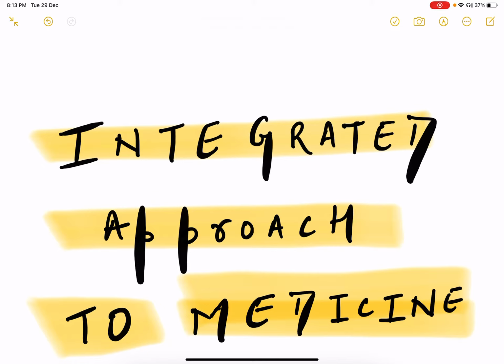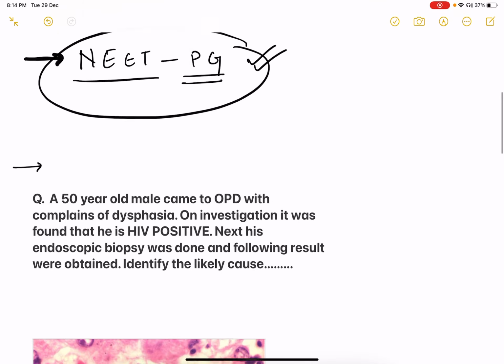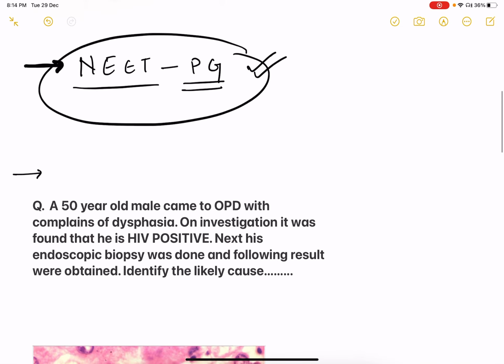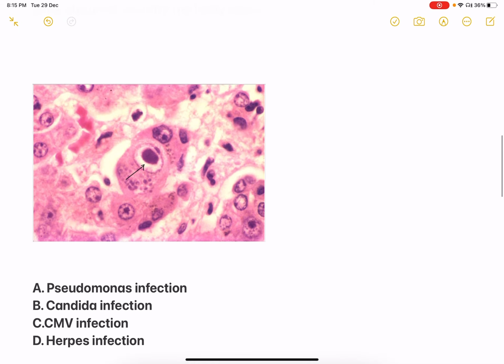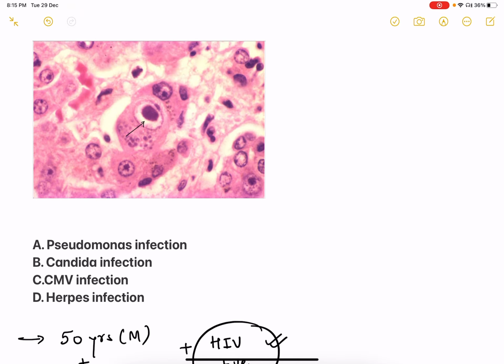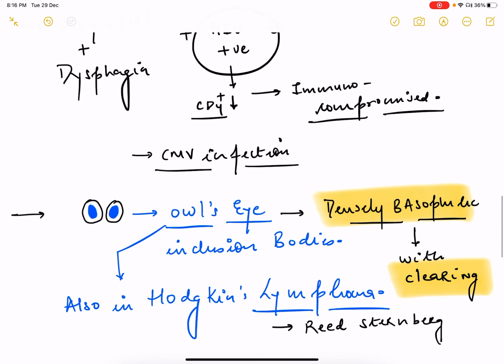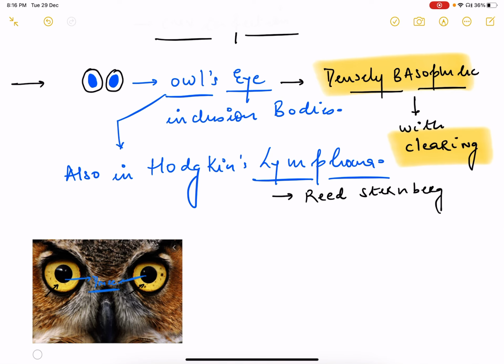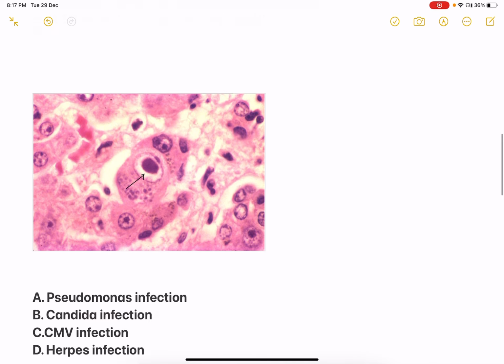NEET PG/NEXT PG/FMGE | Integrated Approach to Medicine | CMV INFECTION